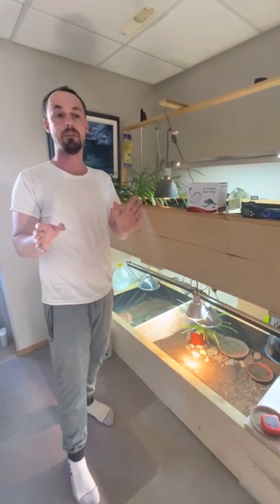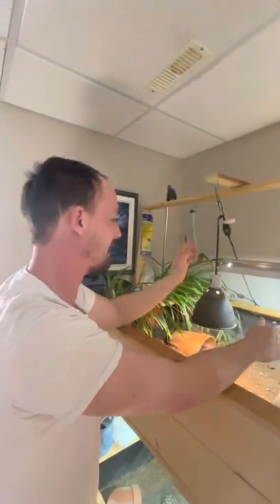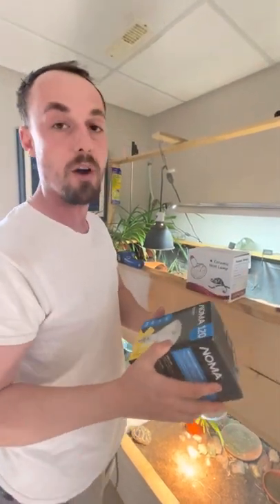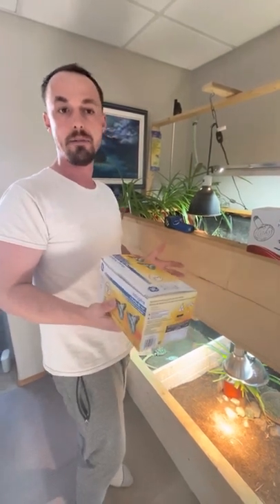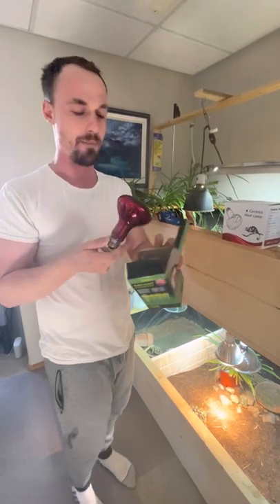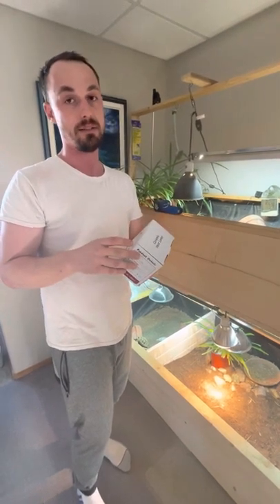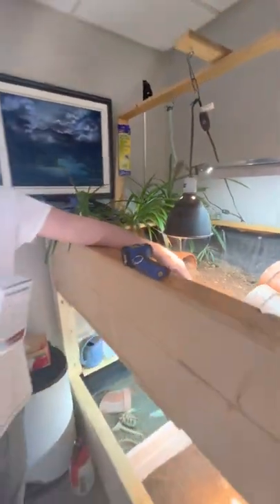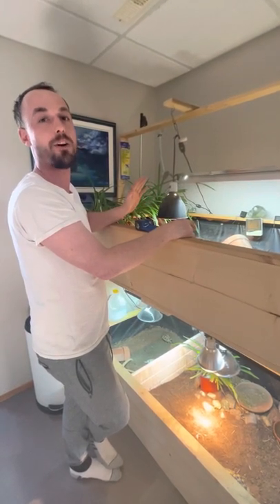Tortoise heat bulbs